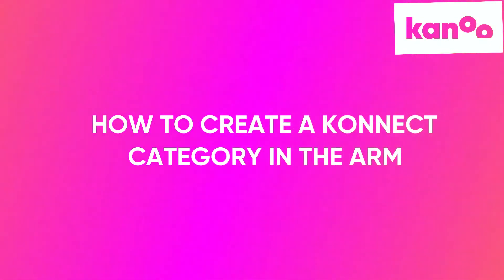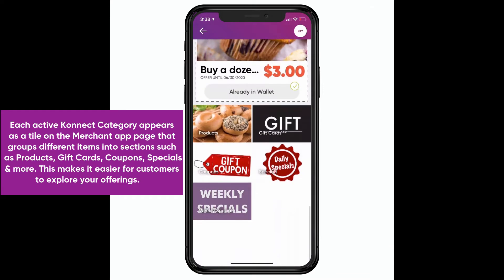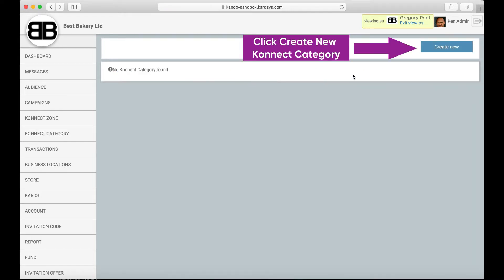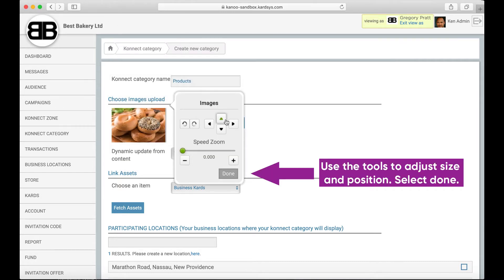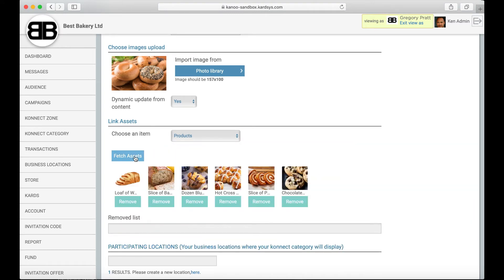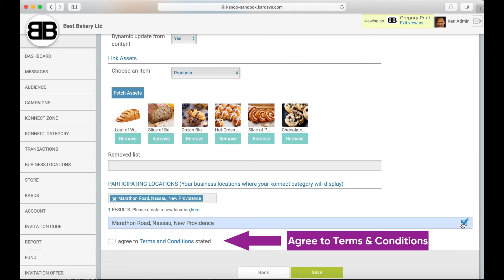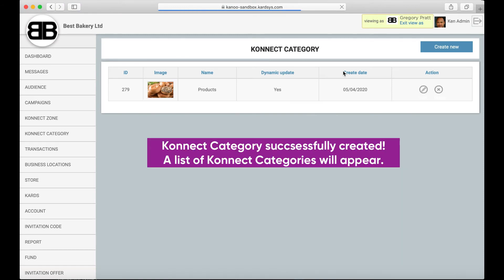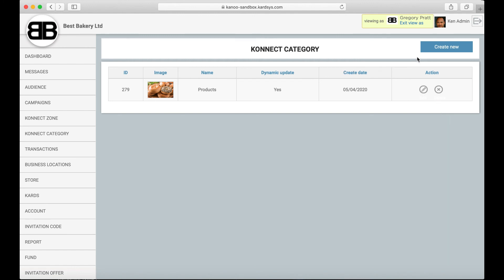How to Create a Konnect Category in the ARM